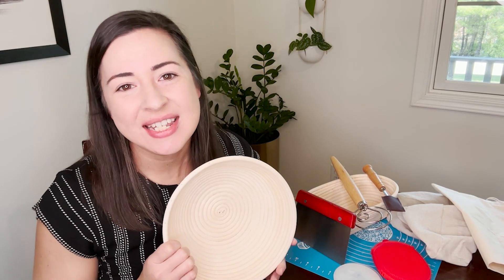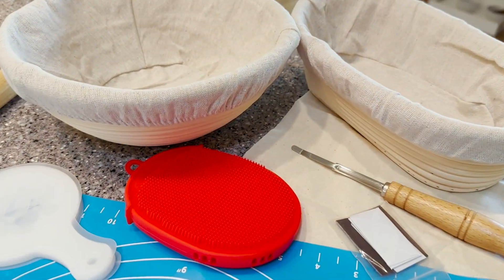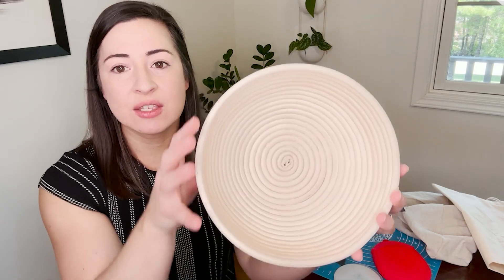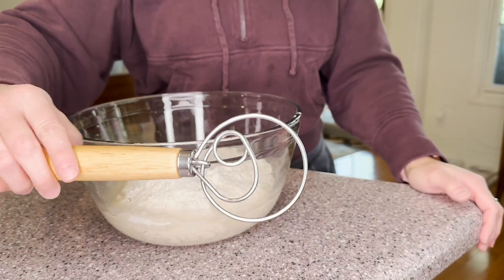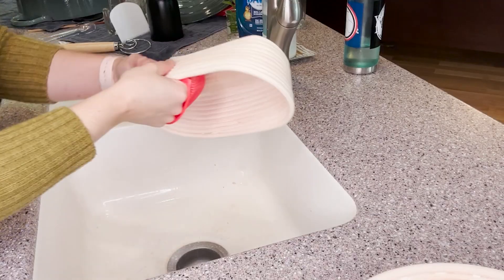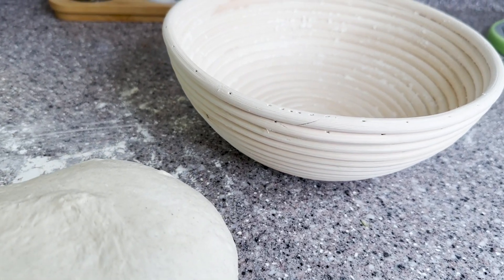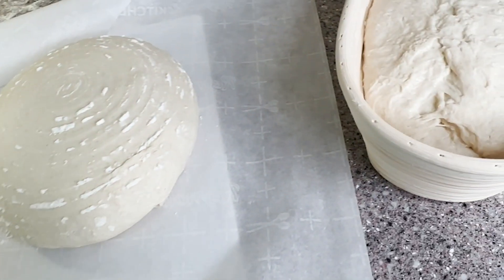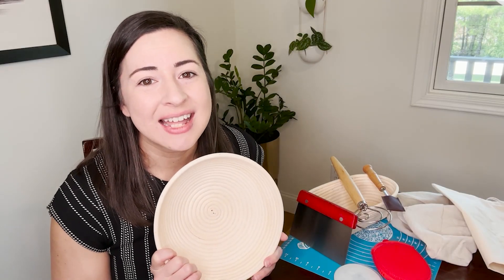Trailblaze Bread Proofing Basket Sets | Our Point Of View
Check Our New Website For Amazing Deals!
(Commissionable Links)

UNLEASH YOUR INNER BAKER AND IMPRESS EVERYONE - Our exquisite banneton bread proofing basket set guarantees show-stopping loaves that will make you the star of any gathering. Get ready to wow with bread so delicious, it becomes legendary
MASTER THE ART OF SOURDOUGH LIKE A PRO - With our banneton basket, your sourdough creations will rise to new heights, boasting that signature tangy flavor and perfect texture. Become a sourdough aficionado and create bread that will leave mouths watering
THE SECRET TO UNMATCHED BREAD CRUST - Our bread proofing baskets create an ideal environment for dough, resulting in that coveted crispy crust and soft, airy interior. Elevate your bread game and ADD TO CART now!
UNCOMPROMISING QUALITY FOR LASTING SATISFACTION - Crafted with premium natural rattan, our proofing baskets for sourdough bread baking are built to withstand the test of time. The durable construction ensures consistent, professional results, making it a staple in your kitchen for years to come. Invest in excellence now!
YOUR ALL-IN-ONE BREAD MAKING COMPANION - Our comprehensive set includes not only the proving baskets but also essential bread-making tools and supplies. From dough scraper to linen liner, we've got you covered. Get the ultimate bread making kit that takes your skills to the next level